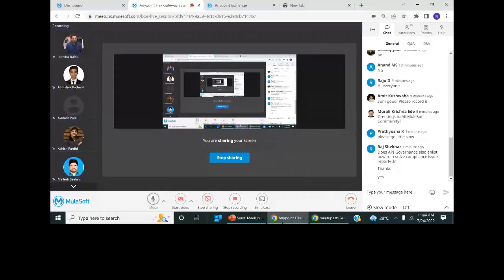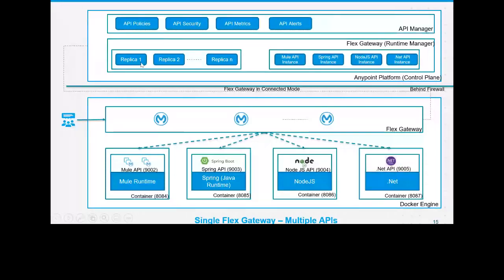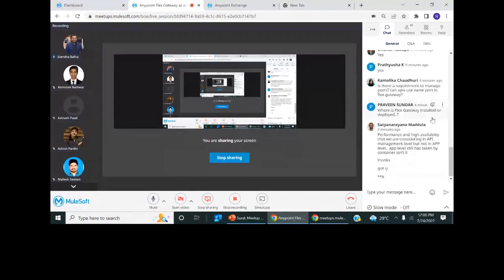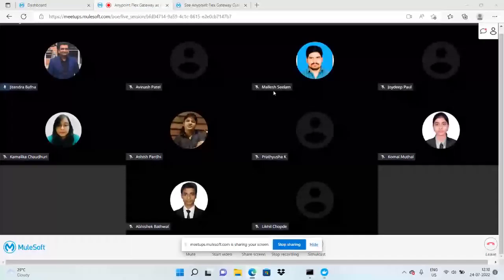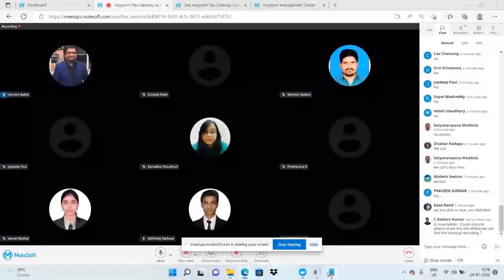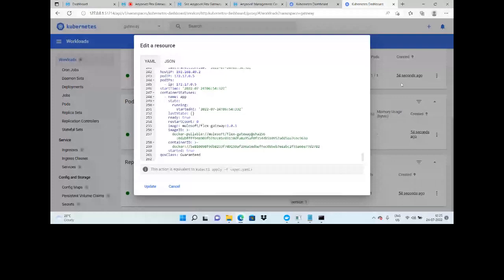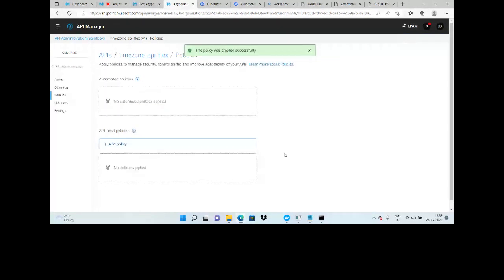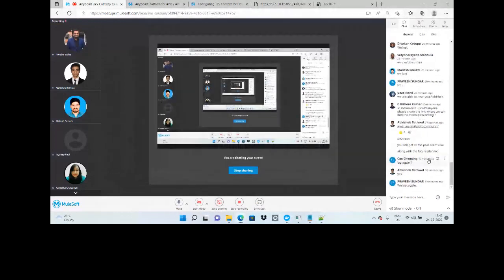MuleSoft Surat Meetup#45 - Anypoint Flex Gateway as a Kubernetes Ingress Controller (MiniKube)